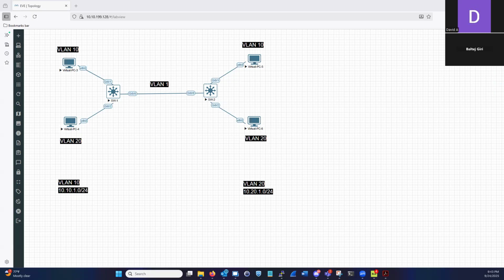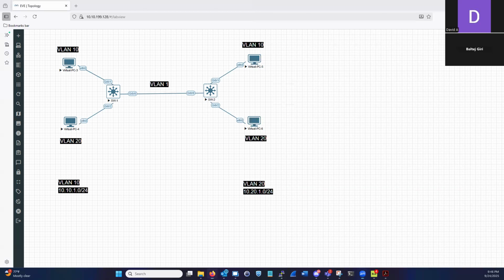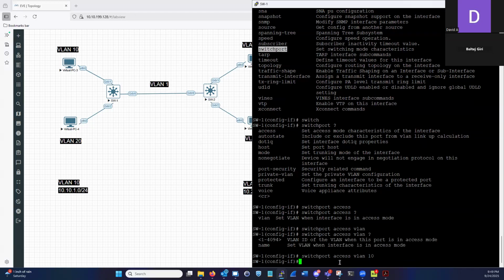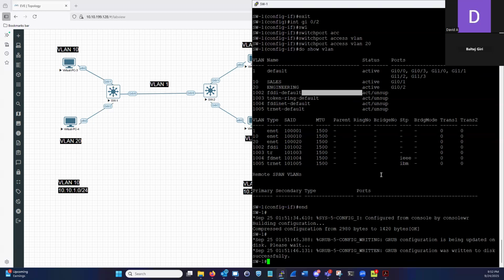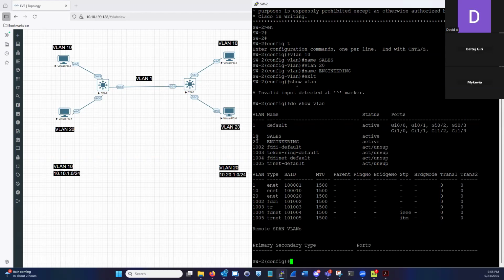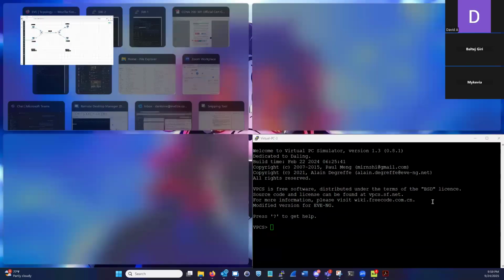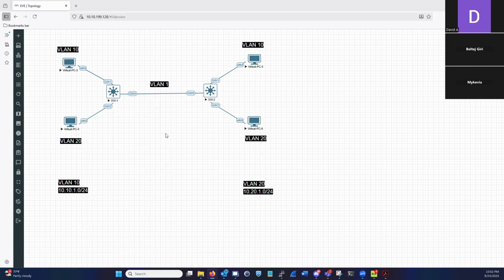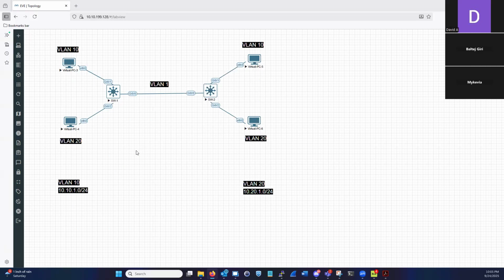The CCNA Journey - Chapter 8 - Implementing Ethernet Virtual LANs - Lab - (Part 1)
Today's Lab goes over Chapter 8 of the CCNA 200-301 Official Cert Guide. (Credit to Cisco Press)